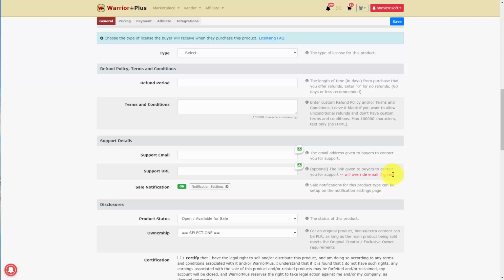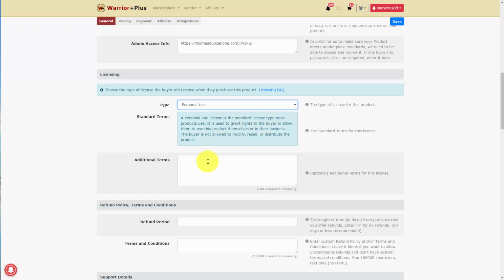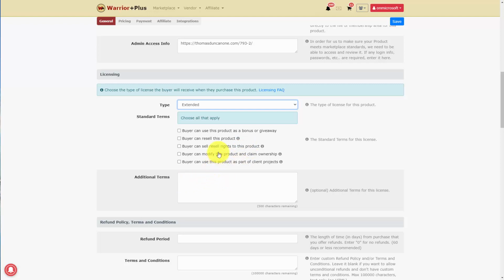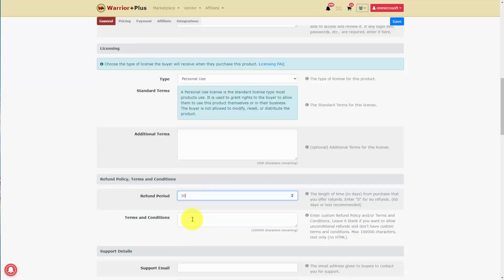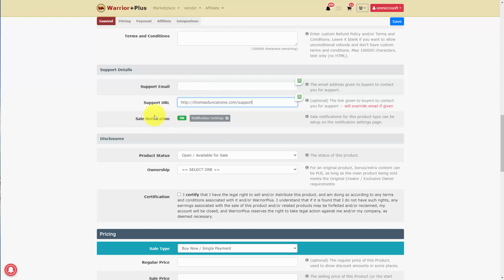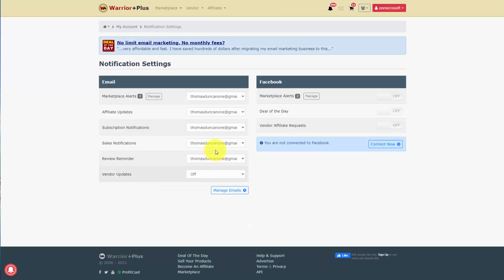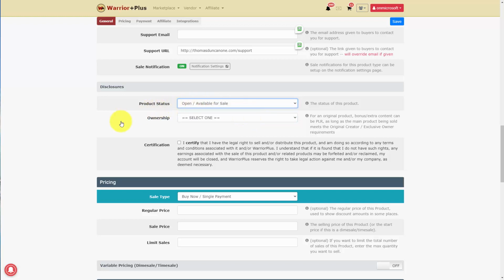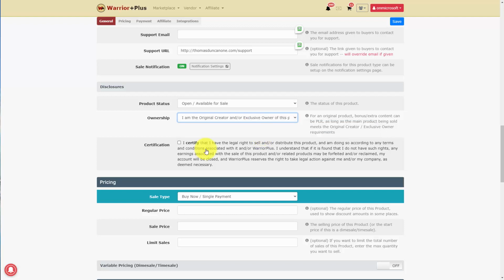53 Creating Your Product to Connect Part 2 Free WarriorPlus Training Course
Creating Your Product to Connect Part 2 Free WarriorPlus Training Course